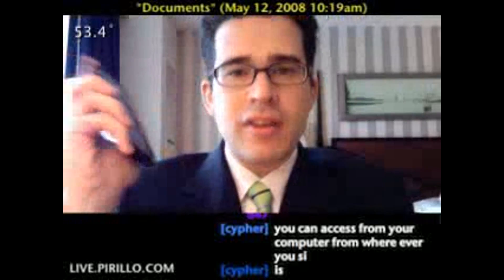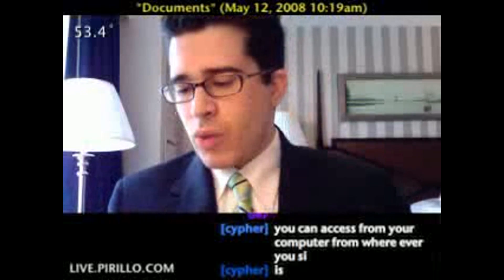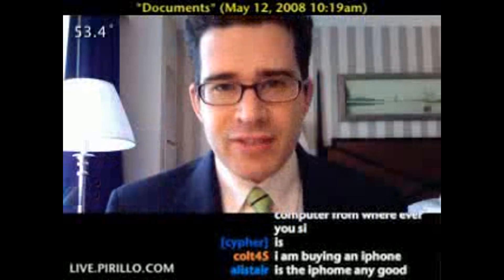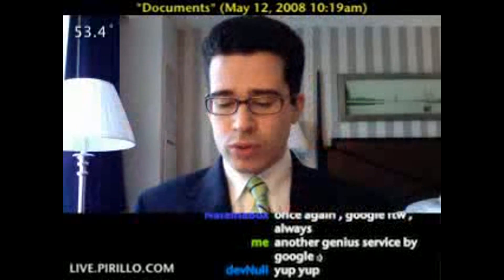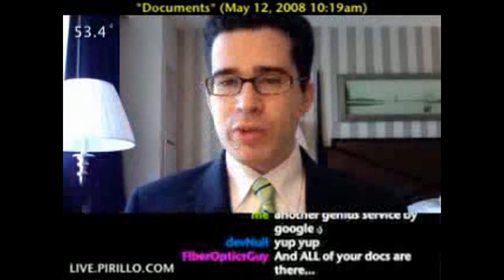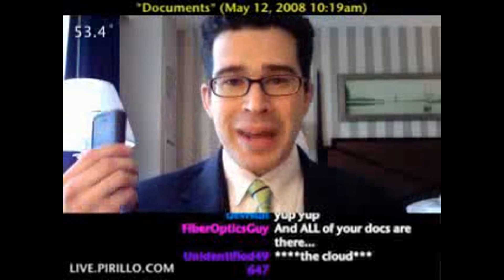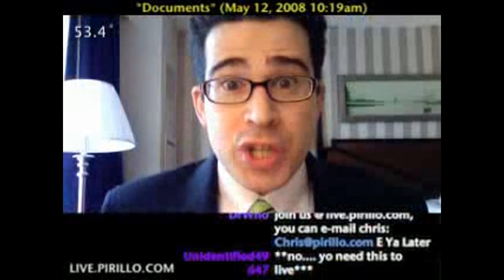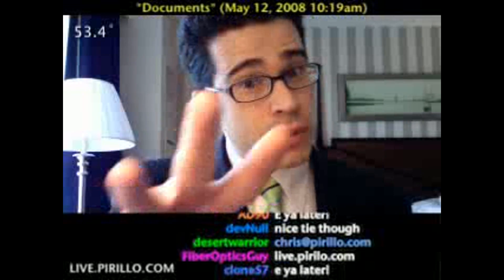Get Documents and Spreadsheets on the Go with Google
- Invariably, when you're on the road, you forget a document at home. It's of course difficult to get to them, especially if no one is at home to send them to you. It's also hard to get to them with your iPhone... unless you go to docs.google.com of course!